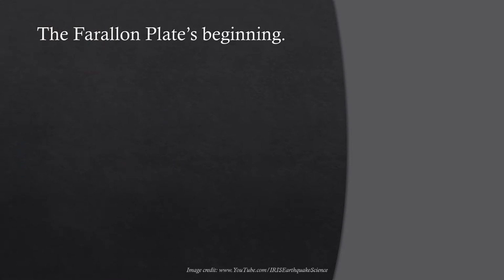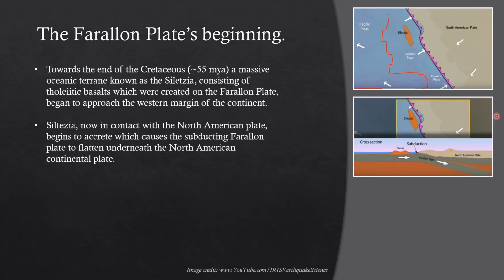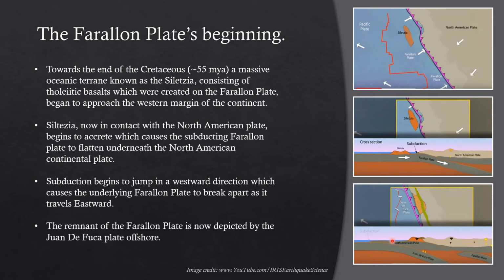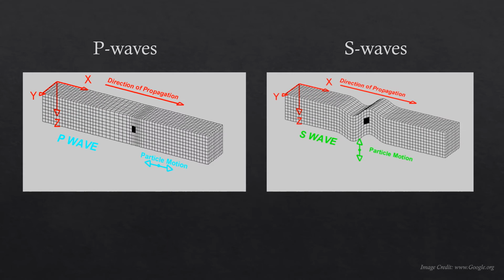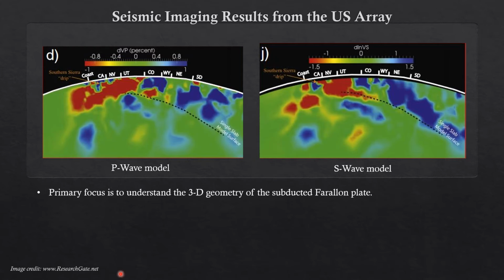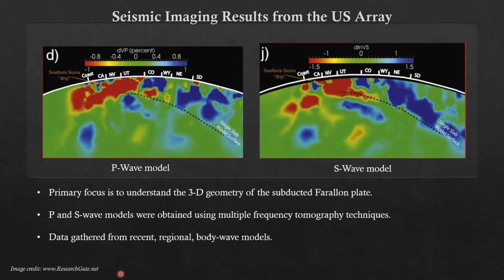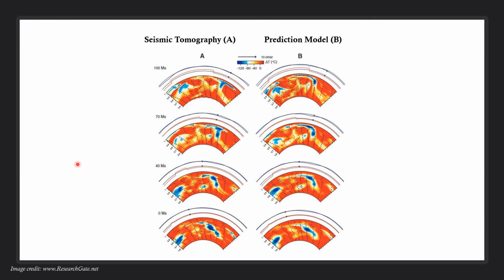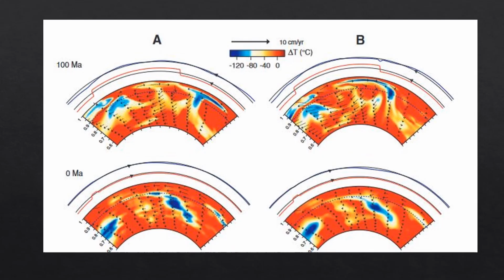Subsurface imaging and modeling of the current location of the subducted Farallon Slab.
Geophysics presentation.